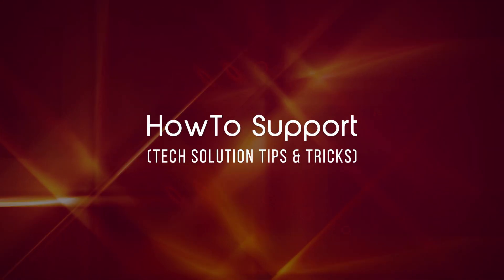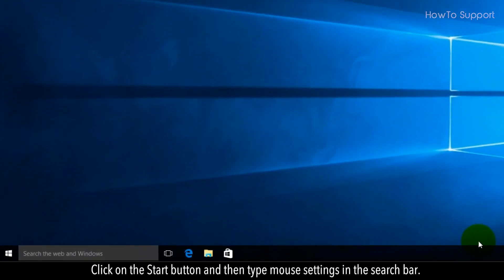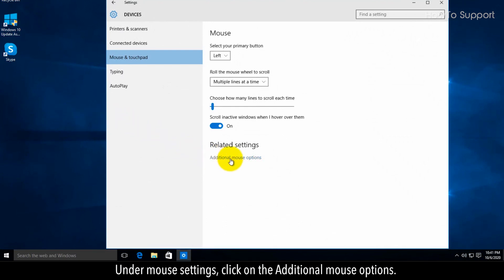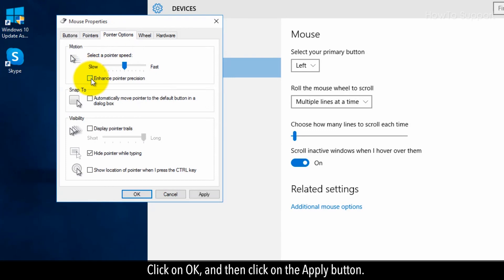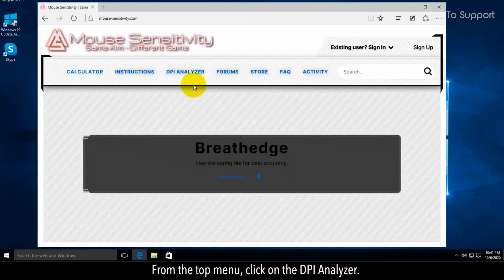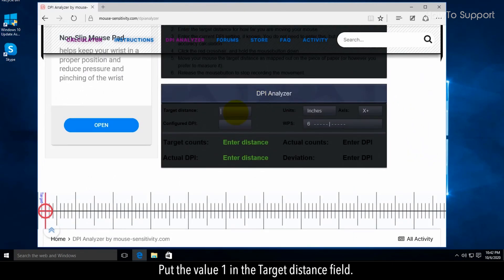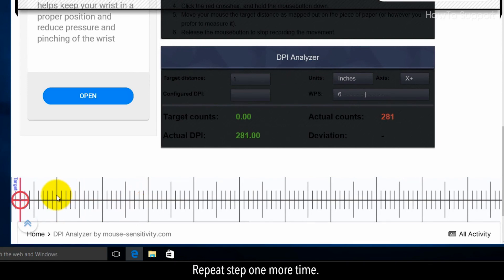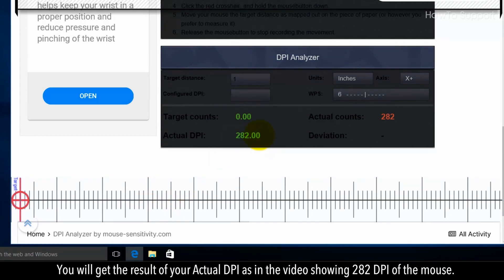How To Check Mouse DPI :Tutorial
Follow these steps shown in this video tutorial to check Mouse DPI and  to measure it’s sensitivity.

1. Click on the Start button and then type mouse settings in the search bar.
2. Click on the Change your mouse settings from the search list.
3. Under mouse settings, click on the Additional mouse options.
4. In the Mouse Properties, click on the Pointer Options tab.
5. Uncheck the Enhance pointer precision.
6. Click on OK, and then click on the Apply button.
7. Close the Settings window.
8. Now, open your browser and type
9. From the top menu, click on the DPI Analyzer.
10.  Scroll down the page and keep DIP Analyzer in front of you.
11.  Put the value 1 in the Target distance field.
12.  Now, at the bottom left move the red color pointer about 2-3 inches on the scale.
13. Repeat step one more time.
14. You will get the result of your Actual DPI as in the video showing 282 DPI of the mouse.